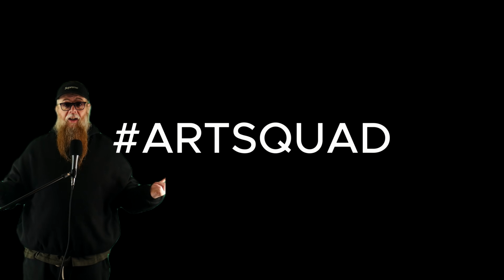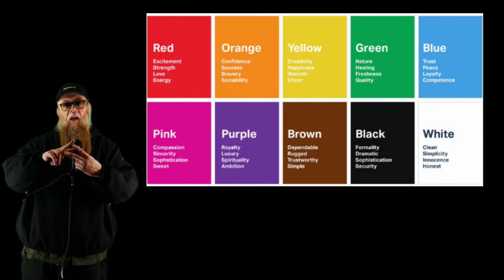5 Tips to Make the Best Posters (and crush your competition with your Sigma Powers)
Today I will be sharing the best 5 tips we use in my middle school art class to learn about making posters.  We want to get some simple, positive messages out there with our art on them for all to see.